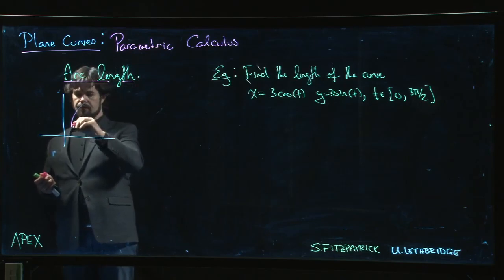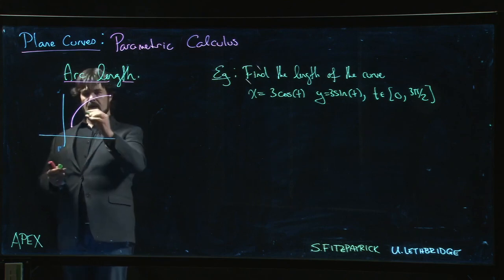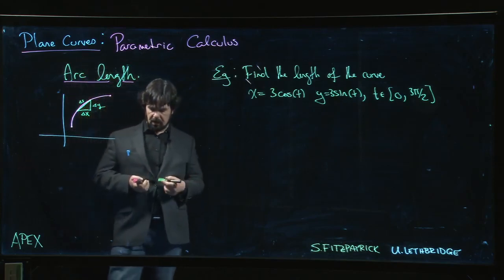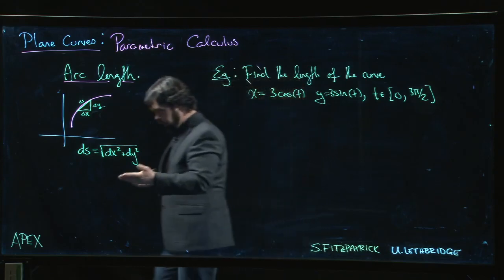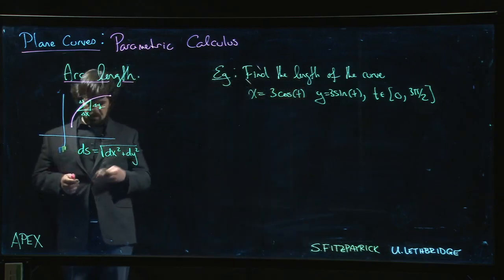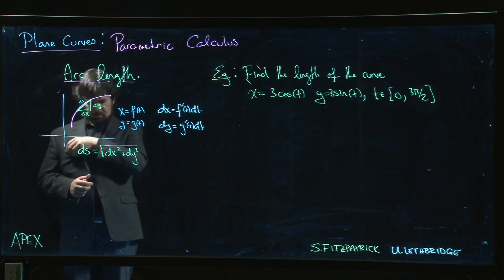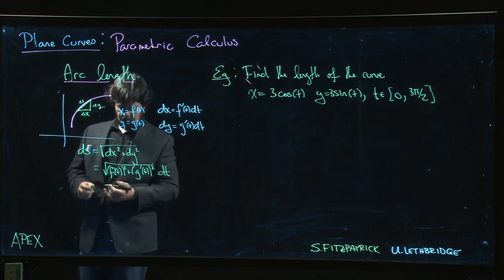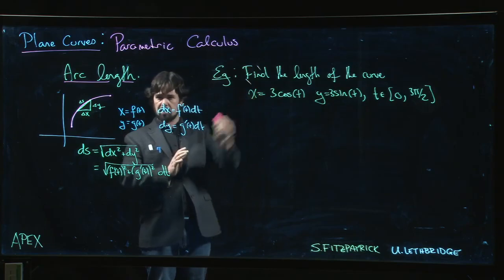Plane Curves: Parametric Calculus - 07. Arc Length